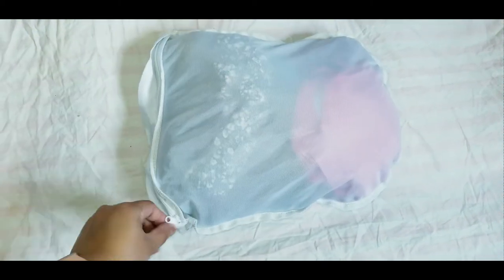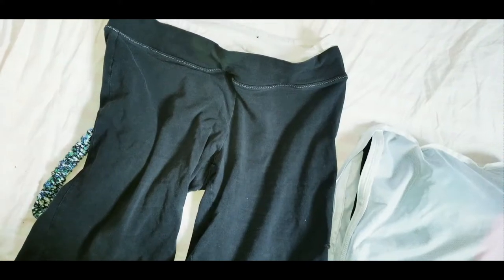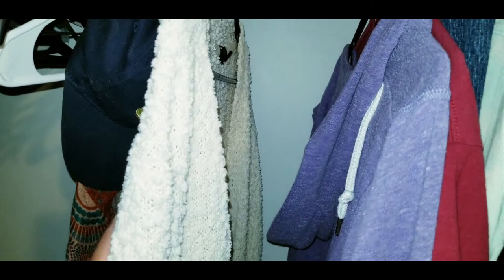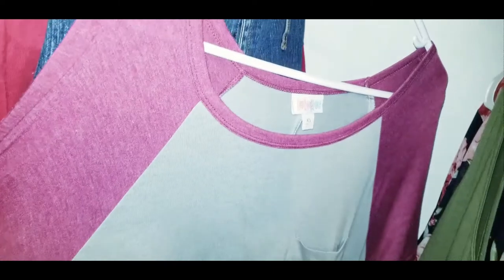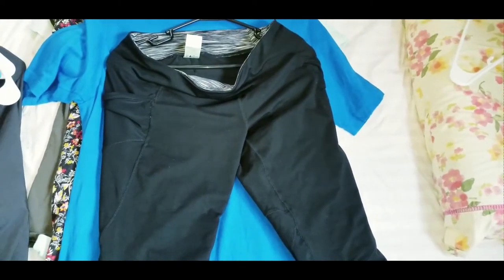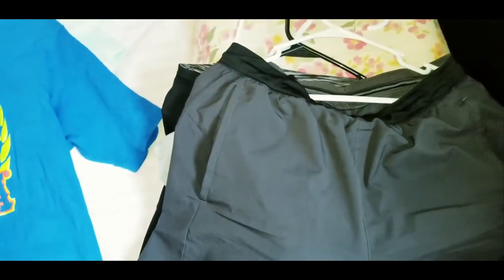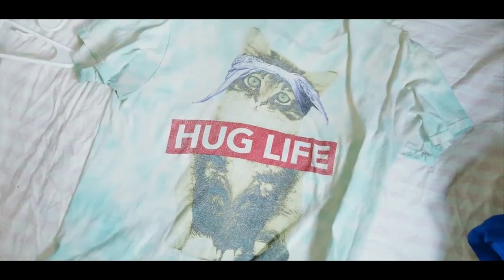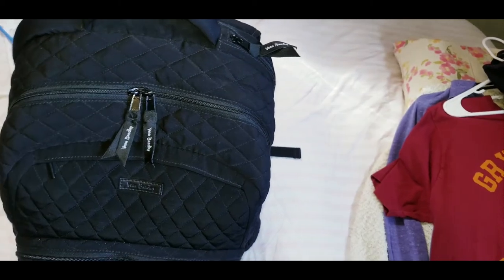My Moving Capsule Wardrobe/One Month with Only a Backpack Worth of Clothes/Living out of a Backpack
Welcome to another moving video! Today, I'm sharing with you the capsule wardrobe I used for an entire month! I chose these particular items to wear for many different upcoming meetings & events! Join me on the journey!